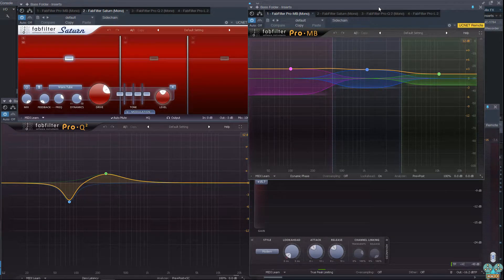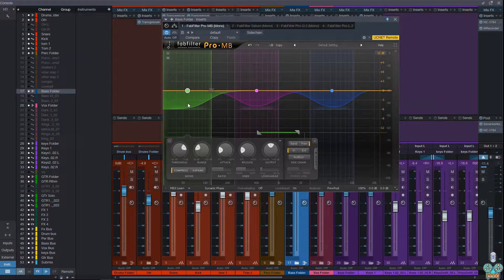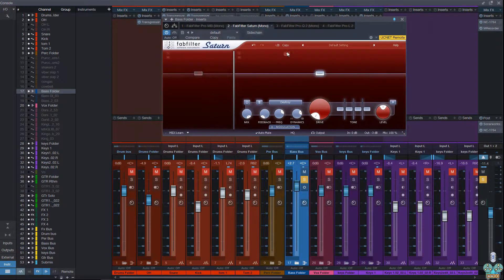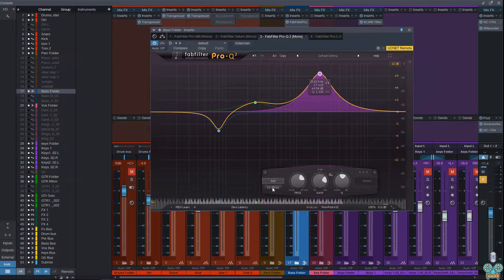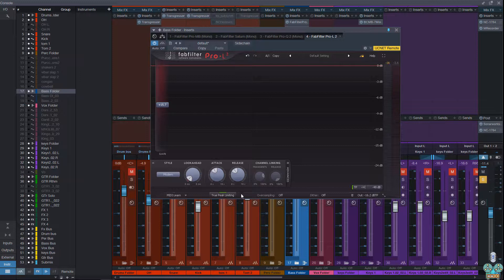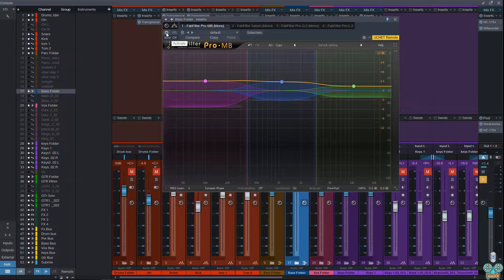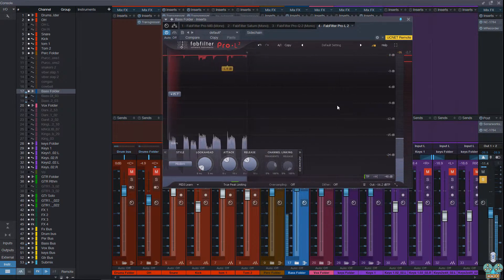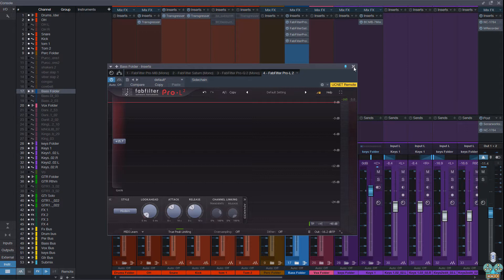Fab Filter Bundle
This video shows a quick run-through of the 4 most popular plug-ins from FabFilter,  Pro-MB, Saturn, Pro-Q2 and Pro-L2.